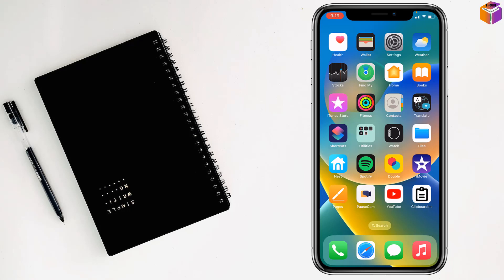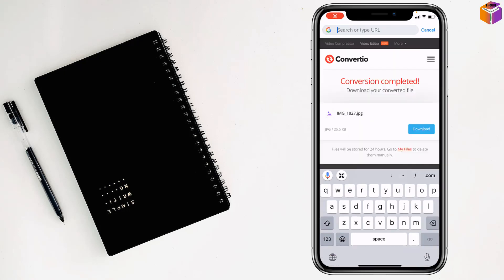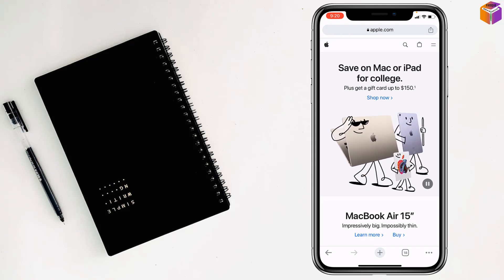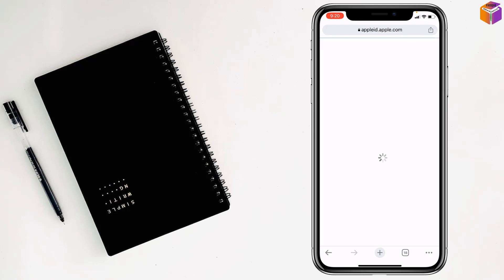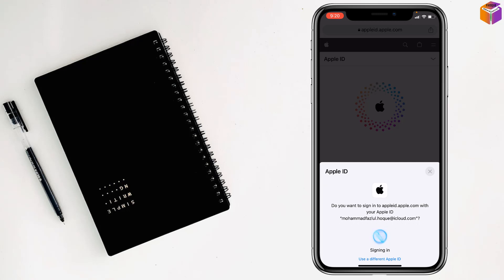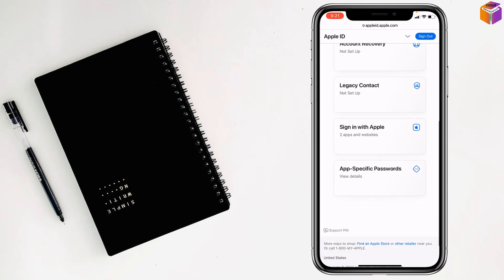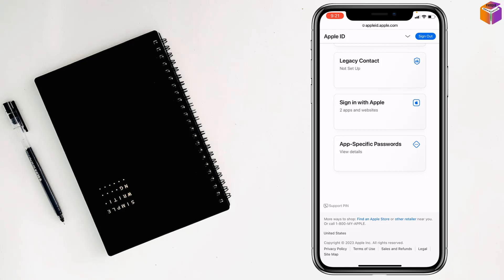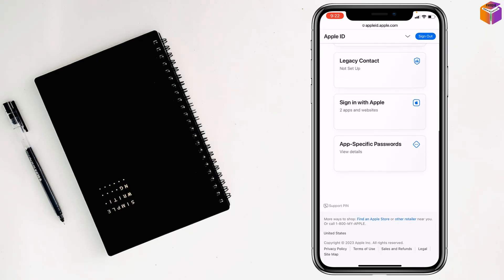how to create app specific password on iPhone 2023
How to Generate App-Specific Passwords on iPhone (2023).Create App-Specific Passwords for Your Banking Apps.Protect Your Accounts with App-Specific Passwords on iPhone.How to Keep Your Accounts Secure with App-Specific Passwords.
Do you want to keep your accounts secure when using them on third-party apps? If so, then you need to create app-specific passwords. App-specific passwords are different from your regular Apple ID password, so you need to create a separate one for each app.
In this video, I will show you how to create an app-specific password on your iPhone. I will also discuss the benefits of using app-specific passwords and how to keep them safe.

From
F HOQUE.